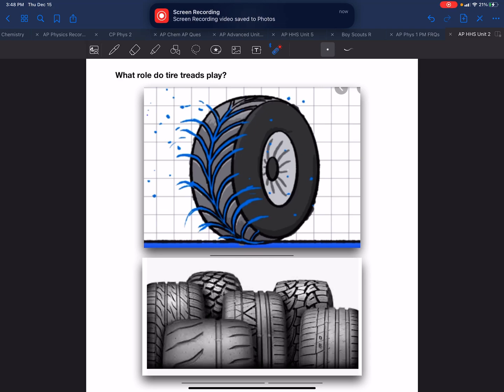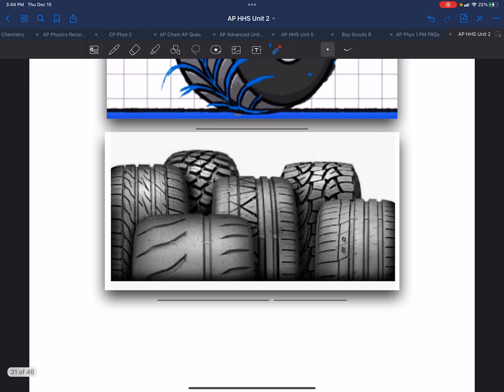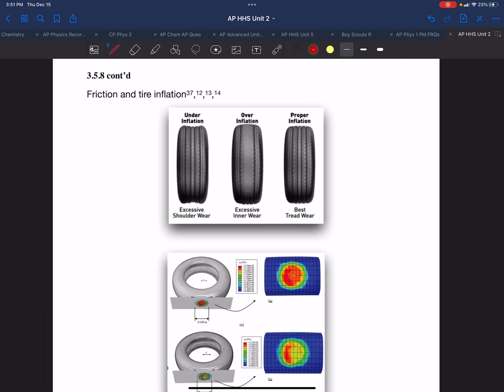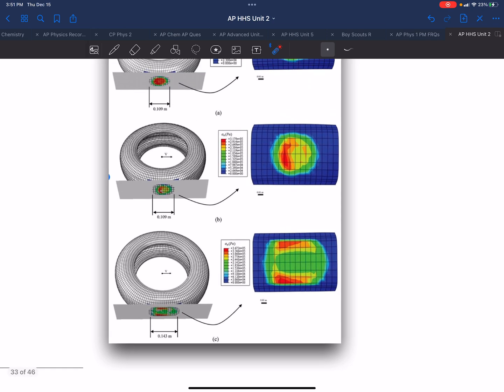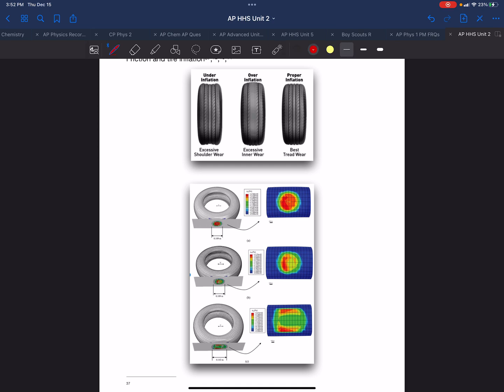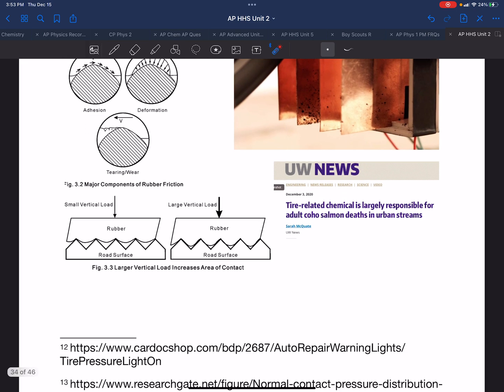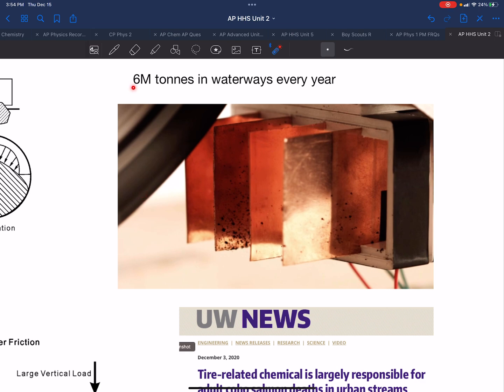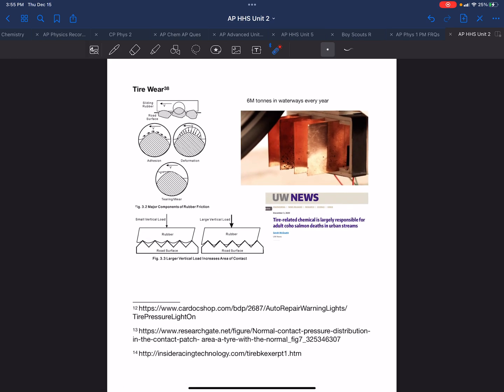4 Ff on tire treads